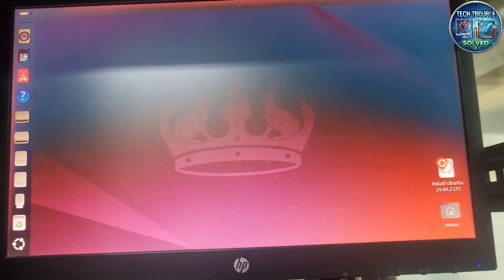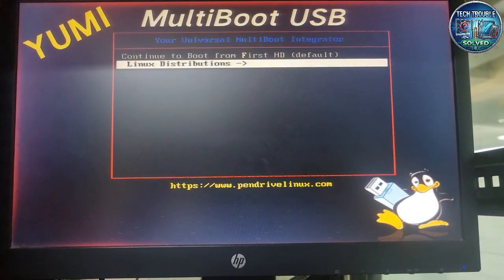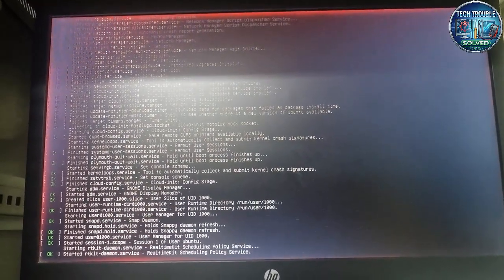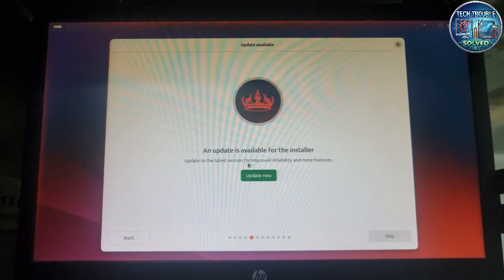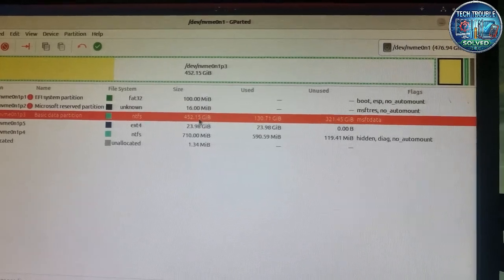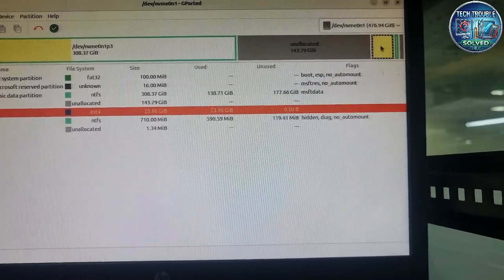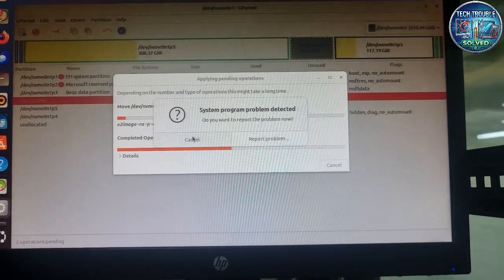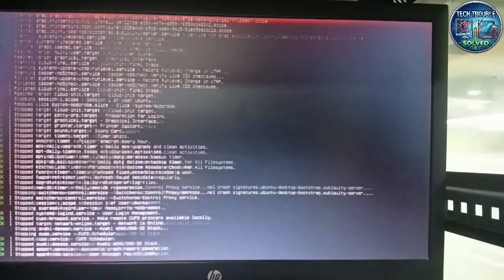How to Increase Disk Space on Ubuntu & aaPanel? (Resize Partition Tutorial)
Running out of disk space on your Ubuntu server managed by aaPanel? In this video, I walk you through the exact steps to safely extend your storage location (resize your partition and filesystem) so your websites and applications keep running smoothly.

Whether you've upgraded your VPS plan or just need to allocate more unused space, this tutorial covers the essential terminal commands and aaPanel verifications you need.

⚠️ IMPORTANT: Always back up your data (take a server snapshot) before manipulating disk partitions!

Timecodes: 0:00 Introduction & The Problem (Disk Full) Checking current disk usage (df -h / lsblk) Step 1: Resizing the partition via terminal (e.g., using fdisk or growpart) Step 2: Extending the filesystem (e.g., resize2fs or xfs_growfs) Verifying the new space in Ubuntu CLI Checking disk space in the aaPanel Dashboard 8:00 Conclusion & Tips
If there are any issues you can not find the solutions to regarding any Networking or Windows errors, then you may let us know.